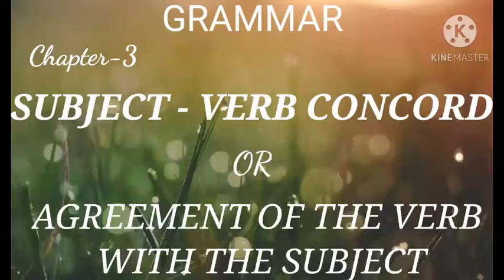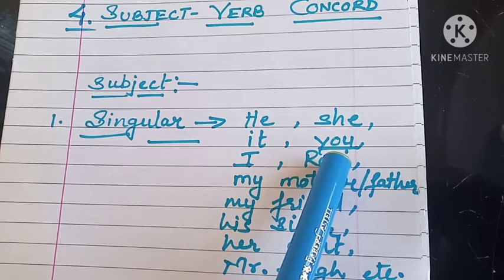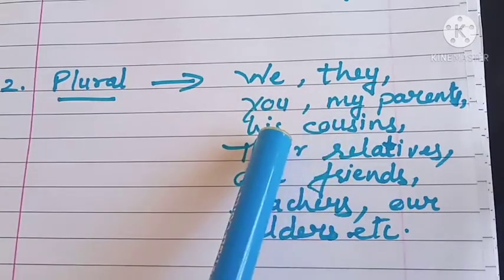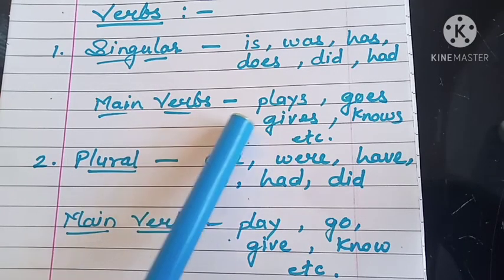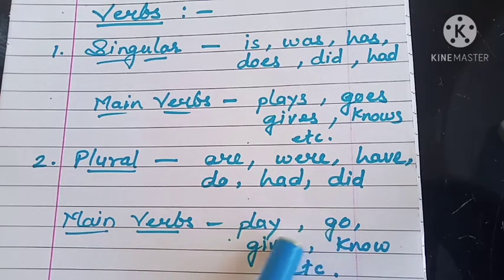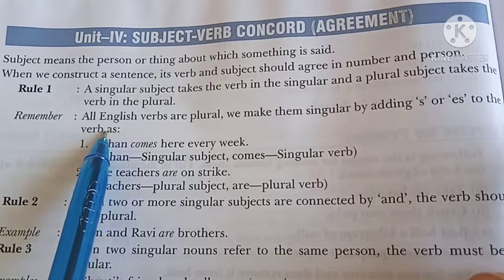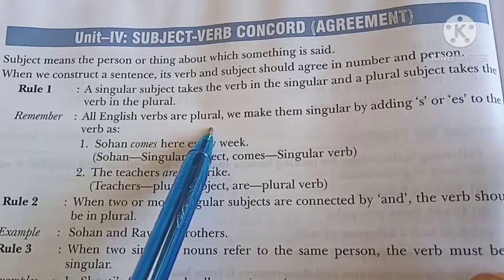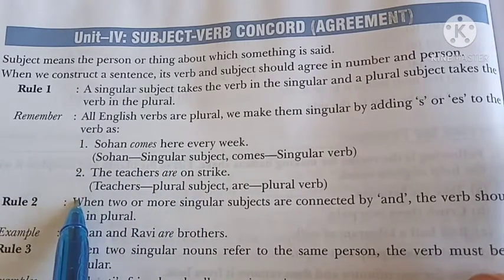GRAMMAR, CHAPTER-3, SUBJECT-VERB CONCORD, CLASS9